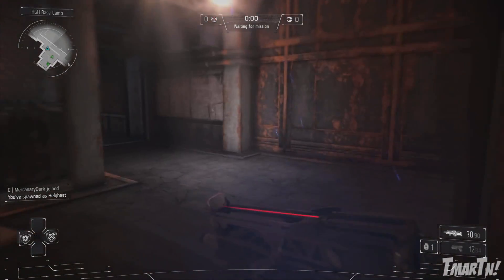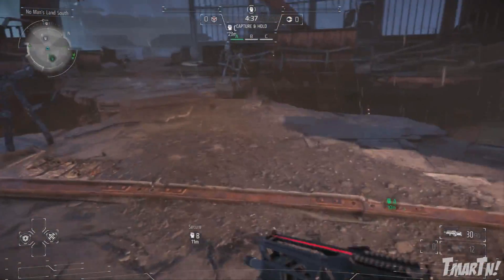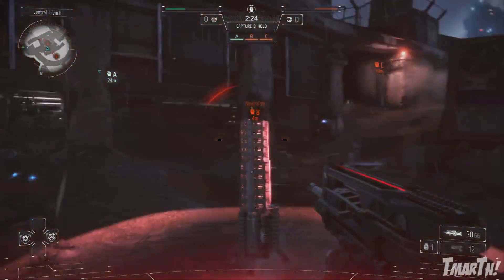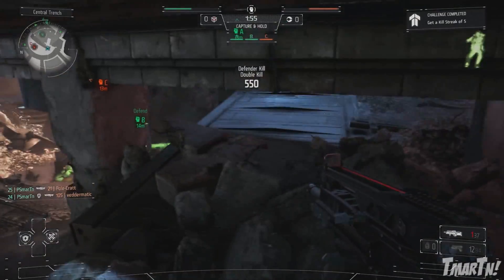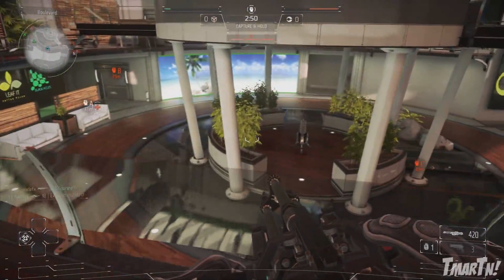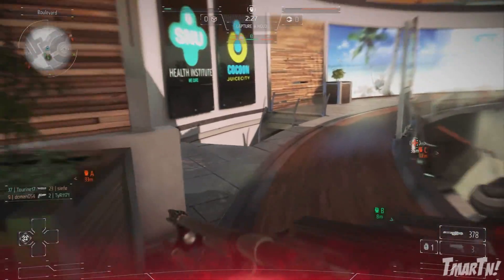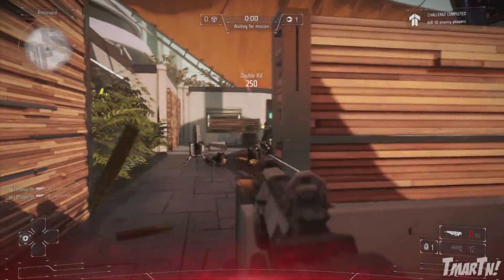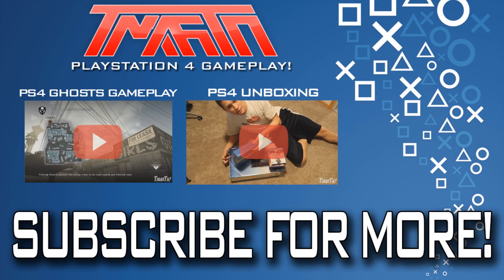PS4 Gameplay - Killzone Shadow Fall Multiplayer! (1080p Playstation 4 HD Console Game Play)